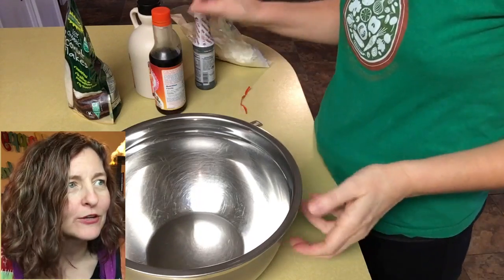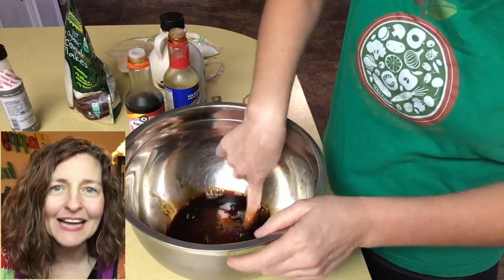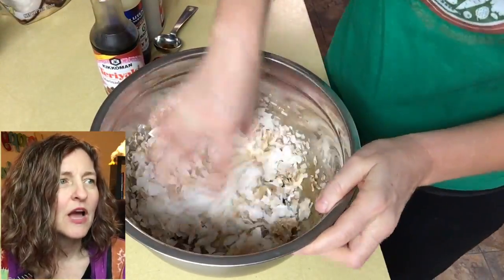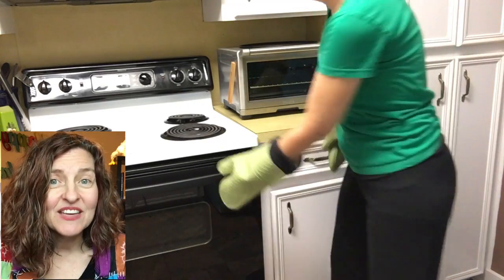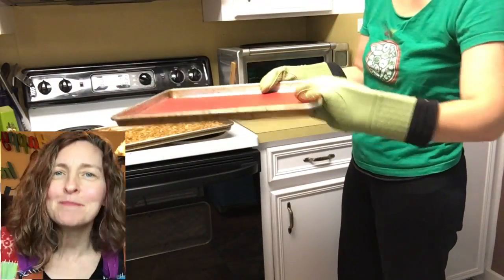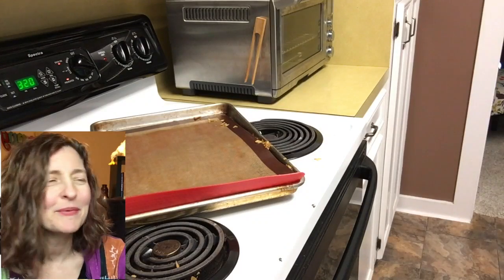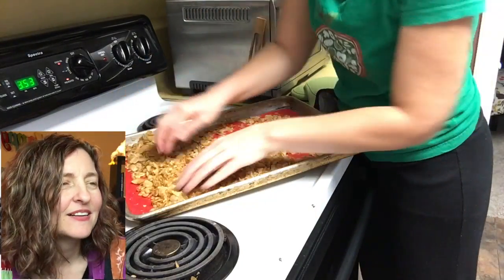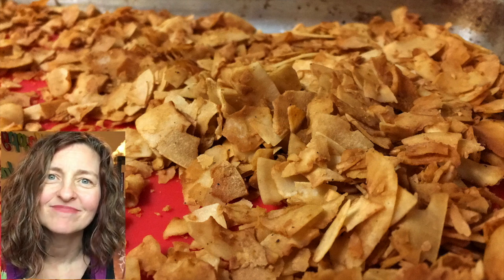First Attempt at Coconut Bacon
I HAVE A NEW COOKBOOK FOR INSTANT POT OWNERS